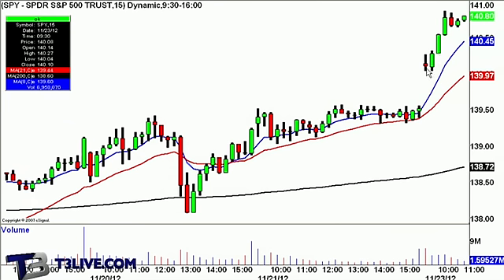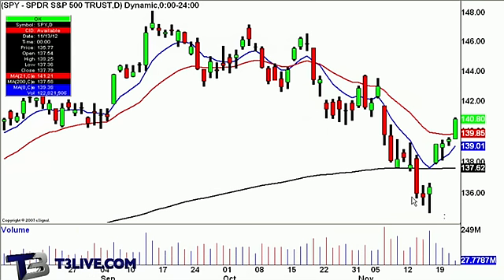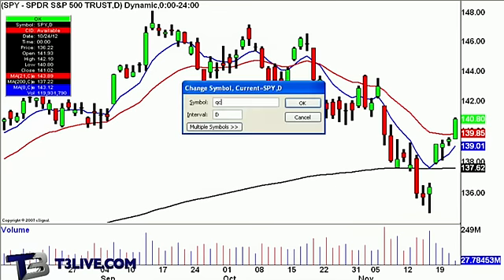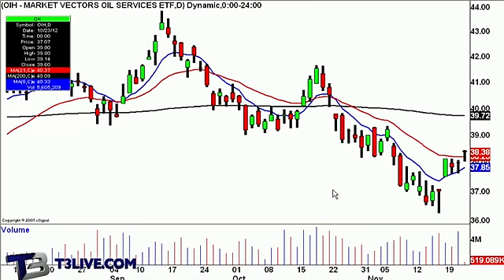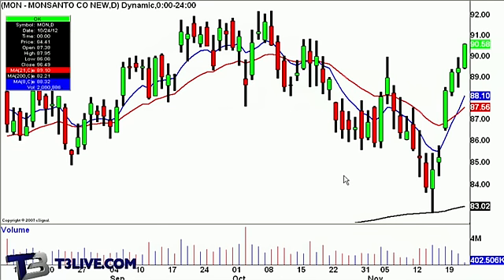Daily Recap: November 23, 2012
Pete Renzulli, Active Trader Mentor, gives an update going into the close of the market. He touches on the SPY's, OIH, and Monsanto.